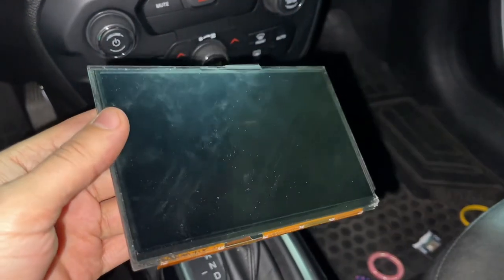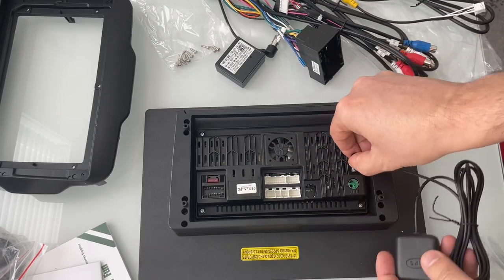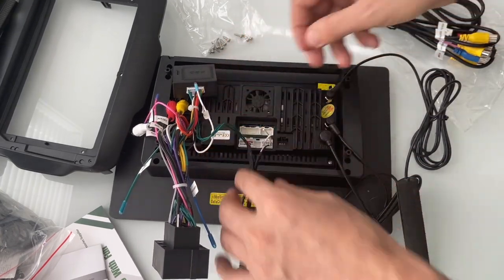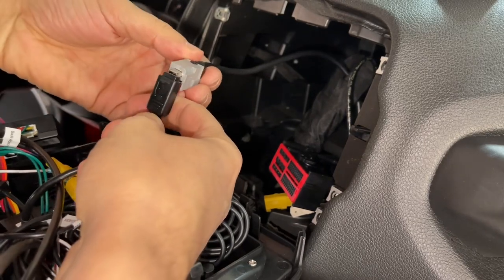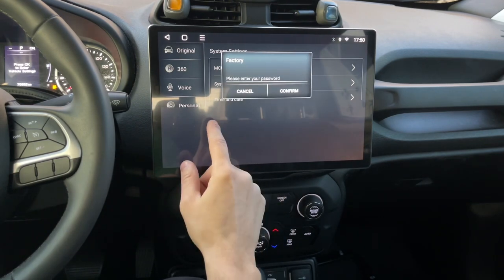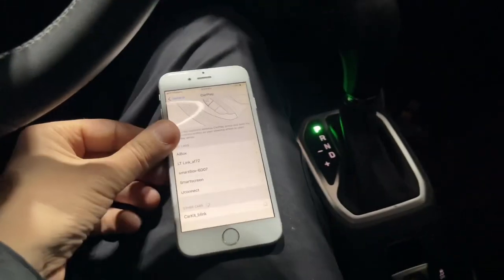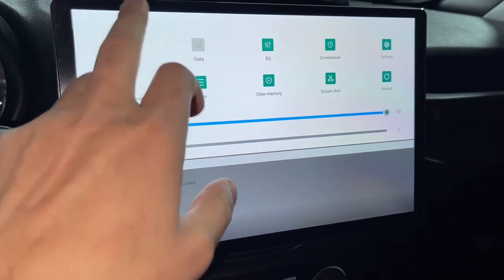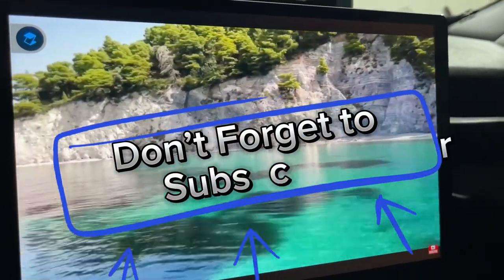Kunfine Car CarPlay Android Auto GPS Radio QLED Touchscreen HeadUnit for Jeep Renegade 2016-2020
🚗 KUNFINE Car Navigation Stereo for Jeep Renegade 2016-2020: Never Lost in Your Way 🗺️

Kunfine Car CarPlay Android Auto Navigation Stereo GPS Radio Reverse Camera Display QLED Touchscreen Headunit Tablet Pad Media Player for Jeep Renegade 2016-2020

13.1"-Octa Core-2G-32G-CarPlay/Android Auto

10.33" -Octa Core-2G-32G-CarPlay/Android Auto

13.1"-Octa Core-4G-64G-CarPlay/Android Auto

Kunfine Car CarPlay Android Auto Navigation Stereo GPS Radio Reverse Camera Display 13.1" QLED Touchscreen Headunit Tablet Pad Media Player For Jeep Renegade 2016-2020, if Applicable Octa Core 6G+128G

Kunfine Car CarPlay Android Auto Navigation Stereo GPS Radio Reverse Camera Display 13.1" QLED Touchscreen Headunit Tablet Pad Media Player For Jeep Renegade 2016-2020, if Applicable Octa Core 8G  256gb

Experience the future of in-car entertainment with KUNFINE's Android Navigation Stereo designed for Jeep Renegade 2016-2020.

Key Features:

    Never Lost in Your Way: Based on the Android system, our product supports a variety of Android navigation apps, ensuring you reach your destination effortlessly.

    Supports CarPlay & Android Auto: Connect your iOS or Android device effortlessly and enjoy hands-free control. Follow simple steps for a hassle-free connection.

    13.1-Inch QLED Touchscreen: Immerse yourself in a stunning visual experience with a 2K QLED touchscreen (1920x1200 resolution) offering a wider visible angle. 🌈

    Multifunctional Entertainment: Listen to music or radio while navigating. Enjoy Bluetooth music with your phone, EQ band adjustment, DSP, RDS, and more. 🎶

    Steering Wheel Control: Change tracks and adjust volume with ease using steering wheel buttons, ensuring safety and convenience. 🚘

    Reverse Camera Support: Connect an aftermarket RCA type AHD/HD reverse camera for enhanced safety. Consider upgrading to a 360-degree full-view camera for comprehensive visibility. 🔄

Additional Information:

    Screen Detail: 1920*1200 resolution, 13.1-inch 2K QLED capacitive touchscreen.

    Powerful Hardware: Octa-core processor, 2GB RAM, and 32GB storage for smooth performance.

    Stability: Years of production and sales experience ensure stability and continuous improvement based on customer feedback.

    Warranty & Support: Enjoy a one-year warranty. For any questions or support, contact the seller promptly. 🤝

Upgrade Your Car NOW!
Enhance your driving experience with KUNFINE's Android Stereo. Whether you have an older car or want to replace the original stereo in your new car, our product brings a fresh look and added functionality to your vehicle.

What You'll Get in the Package:

    Android Navigation Stereo
    Power Cable (Plug & Play)
    USB Cable (6 pinhole) for phone charging
    Camera Input (not for original car camera)
    GPS Antenna (replacement for original GPS antenna)

Note:

    Screen size may vary slightly.
    USB cable (6 pinhole) is for phone charging only.
    Camera input is not for original car camera; consider upgrading for better image quality.
    GPS antenna replaces the original GPS antenna if applicable.

JIA XING KUNFINE AUTO PARTS - Your Journey, Enhanced.